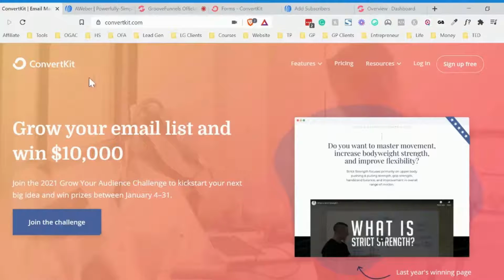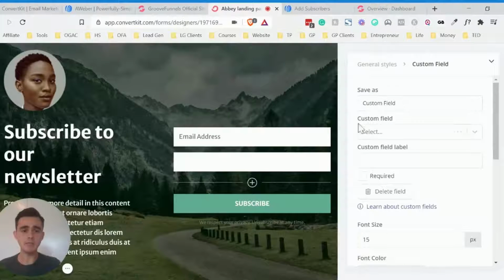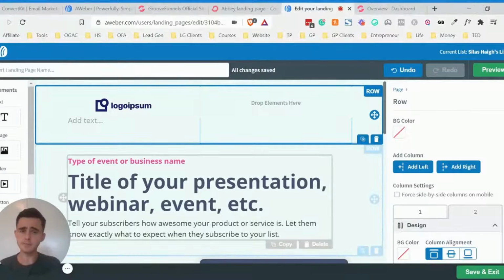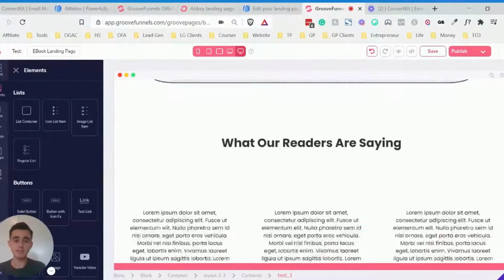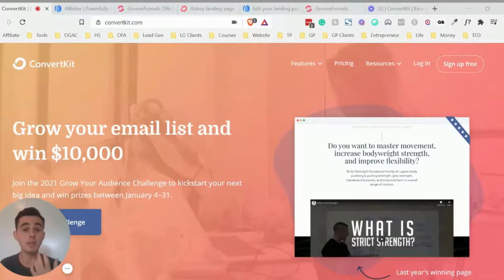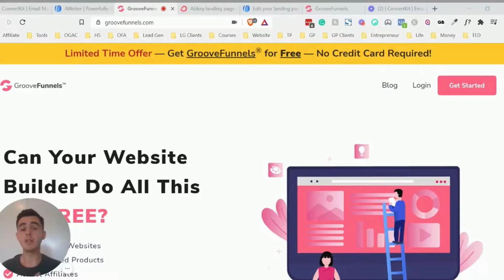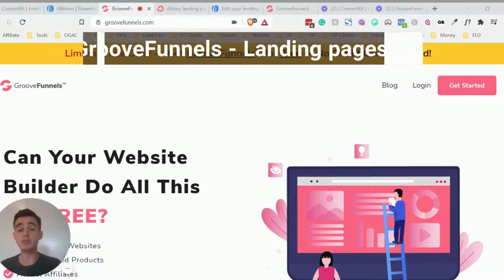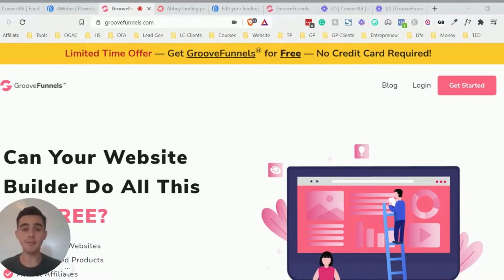Free Landing Page Builder for Affiliate Marketing 2021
Free Landing Page Builder for Affiliate Marketing 2021 | Which is Best?
**FREE GroovePages, FREE GrooveSell, FREE GrooveMail, & FREE Groove Affiliate + My Bonuses**

0:00 - Intro
0:41 - The 3 landing page builders
1:11 - Important note for other free software
1:26 - Inside each builder
4:42 - Review of each builder
7:10 - What I use & why
8:48 - Using paid ads?
9:26 - No more subscriptions
9:50 - How to get your free account

What is the best free landing page builder for affiliate marketing in 2021? In this video, I’m going to review the best 3, show you how to create free landing pages for affiliate marketing, and then at the end I’m going to share what I use today.

I’ve used all of these free landing page builders before, they’re all really good, and they all have great free plans. Each of these has a free email autoresponder so you can collect email addresses, and this is vital for affiliate marketing so you can build your own email list.

Here’s the 3: Convertkit, Aweber, and Groovefunnels. Some other email providers are not affiliate-marketing friendly, so make sure to check their terms and services if you’re checking out any other free alternatives

Positives:
All these free landing page builders are drag & drop, although ConvertKit especially is quite limited. They all have free templates, so if you want to model one to create a free landing page for Clickbank, for example, it’s possible. You can link your own custom domain name on all of them, and all 3 have great affiliate programs

Aweber is the most budget-friendly if you ever need to upgrade. ConvertKit has the highest amount of free subs, and the way they organise things inside the software to me is the most simple and intuitive. E.g., the way Convertkit organises your email list means you're much less likely to send duplicate emails or have subscribers added twice.

Now as Convertkit and Aweber are mainly autoresponders, both their landing pages are quite limited, whereas with Groovefunnels, while it’s a whole suite of tools, their main focus when they first started was creating a fully customisable landing page, website, and funnel builder, so there’s a lot more options and flexibility in what you can build.

Before I tell you what I use, it’s important to note that they’re all great tools and other people might have a different preference. I’d recommend trying out all three free plans, having a little play around, and see which interface you like.

So the best landing page builder in 2021 in my opinion is actually a combination of ConvertKit and Groovefunnels. I use ConvertKit just for their autoresponder, not their landing pages, but I will eventually transition over to GrooveMaill once they’ve ironed out all the kinks. I use ConvertKit as an autoresponder because I prefer the layout to Aweber and I found that ConvertKit had a much better deliverability rate -- so a lot more emails were actually going into the inbox rather than spam.

I use Groovefunnels for everything else, so for creating landing pages and everything else. It’s the best free landing page builder because it offers the most customisation on landing pages, you can easily share or receive landing pages that others have built, and it’s a complete suite of free tools that, as an affiliate marketer, you will most likely end up needing, so rather than sticky taping together lots of different tools, you can use them all in one. If you’re using paid ads, a lot of platforms like Facebook and Google don’t like standalone landing pages for affiliate marketers these days, so with Groovefunnels you can actually create a very simple website quickly and easily alongside your landing page.

Also, when you get more advanced and need to start paying for one of these softwares, I prefer Groove because I don’t like paying for subscriptions, so the fact they offer a lifetime deal was a big attraction for me, so keep that in mind if you ever need to upgrade.